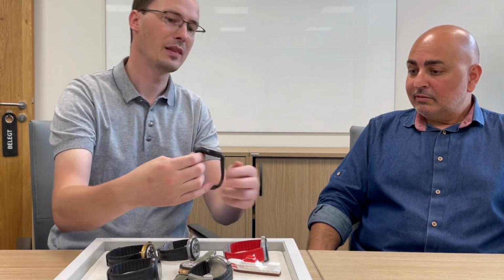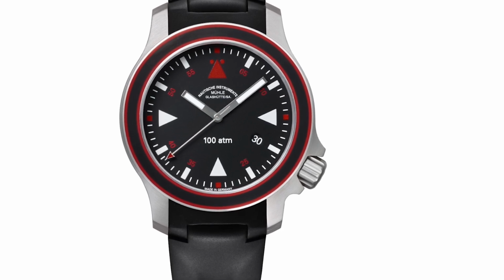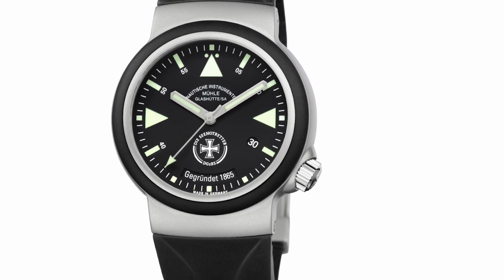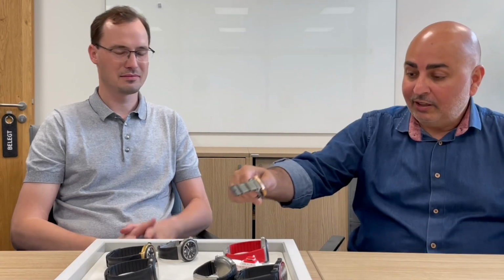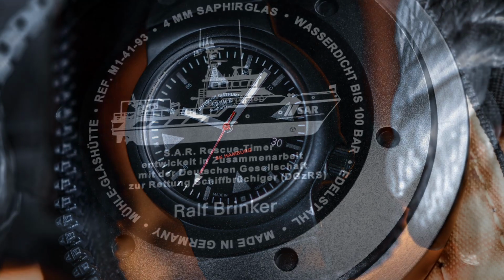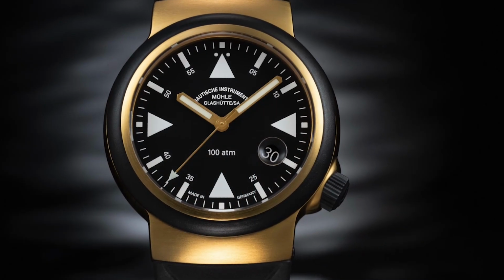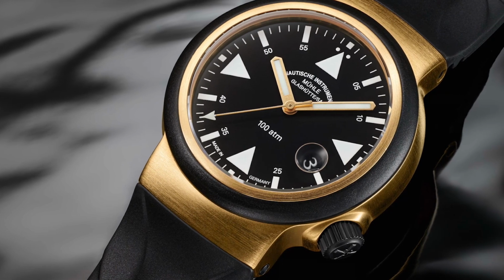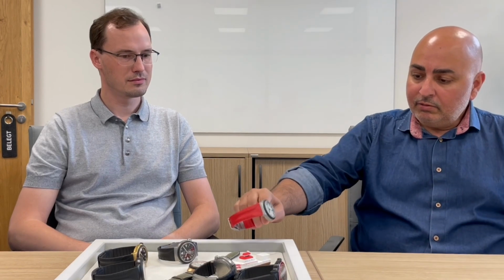Visiting Mühle-Glashütte, the Last Family-owned Watch Manufacture in the Heart of German Watchmaking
Revolution USA's Editor-in-Chief, Bhanu Chopra sits down with Christian Fischer, Marketing Manager of Mühle-Glashütte, to talk about the last 20 years of the brand's most iconic tool watch, the S.A.R. Rescue-Timer. Mühle-Glashütte is the only remaining family-owned watch manufacture in the German town of Glashütte and is currently managed by the 6th-generation of the Mühle family.